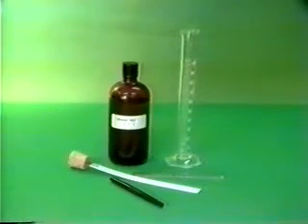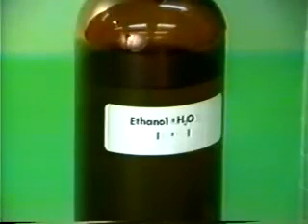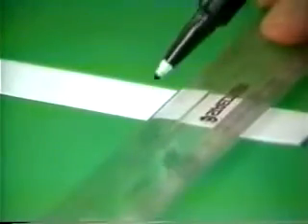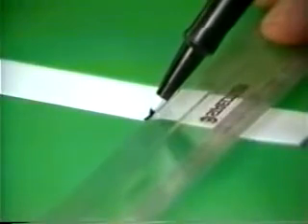WCLN - Separation Techniques - chromatography - Chemistry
Shows separation techniques using chomatography

0:00in this paper chromatography experiment
0:03the solvent ethanol and water 121 by volume
0:07is poured into a graduated cylinder
0:24black line is drawn with a felt tip pen across the bottom up a strip absorbent
0:28filter paper
0:29the paper is suspended in the mixture of ethanol and water
0:34as the solvent is drawn up the paper
0:40it carries the included the
0:48begins to suck great into colored bands with the passage of time
0:55colors can be seen corresponding to different compounds in the ink
1:00we have a red are yellow and a blue component
1:05originally next to make the black ink